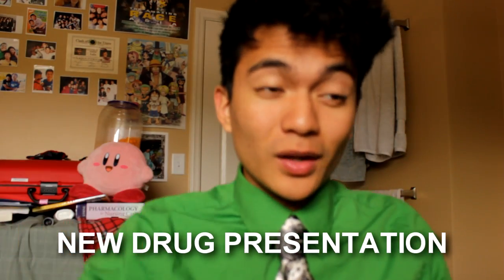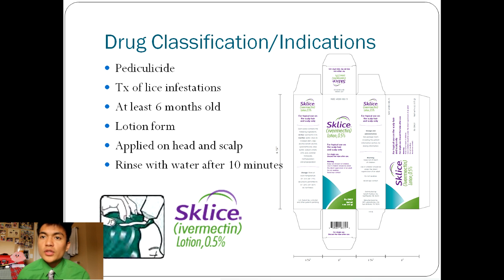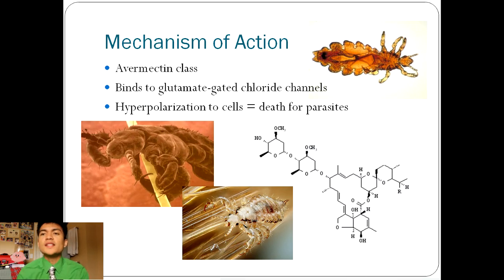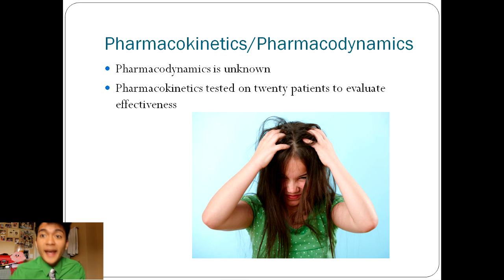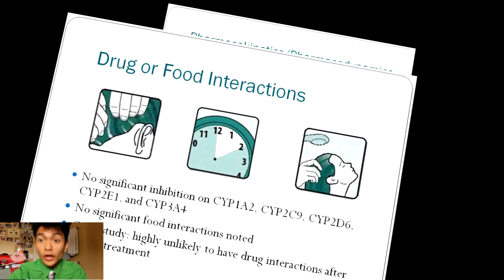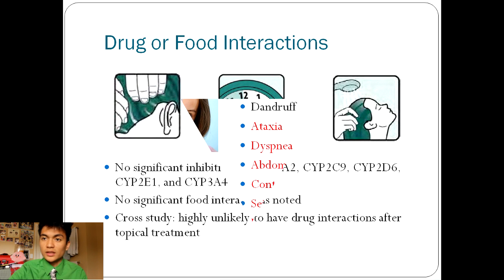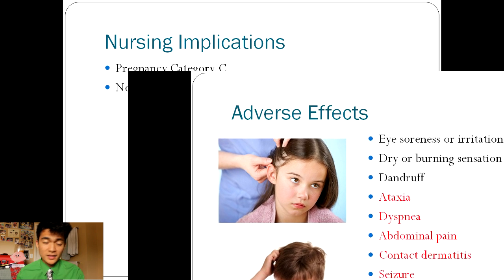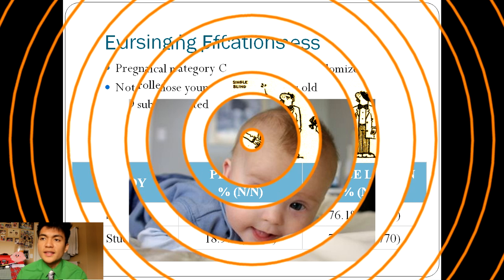Sklice (Ivermectin) - New Drug Presentation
For Pharmacology class, my new drug to present to my class was Sklice. Huzzah! Enjoy and learn!

-Jeremy Pastor